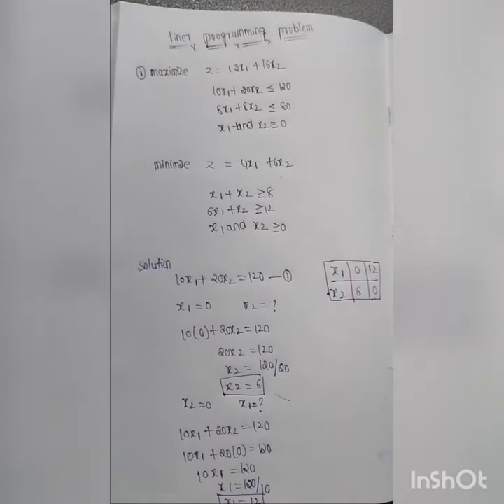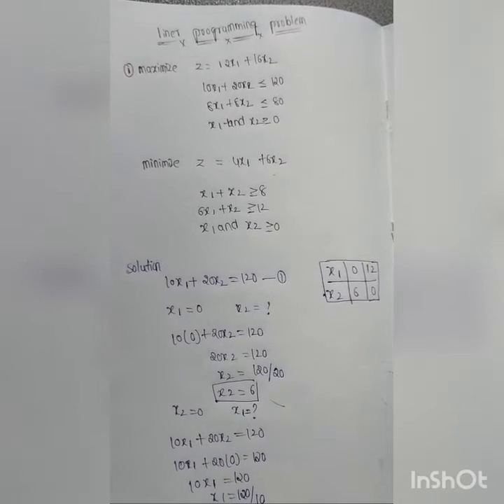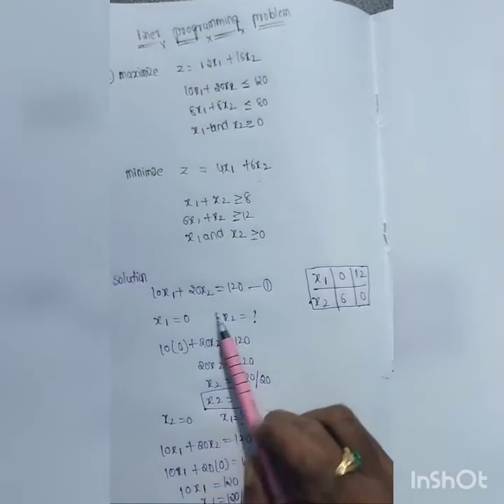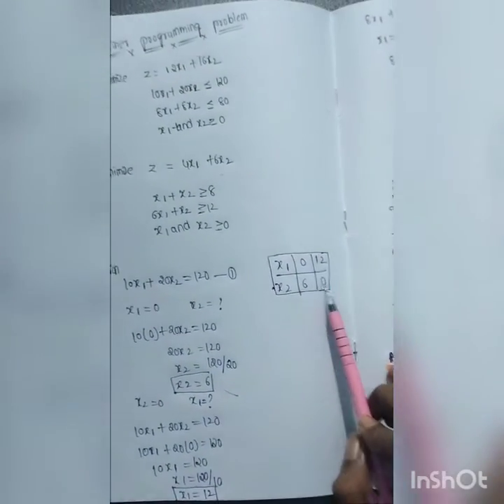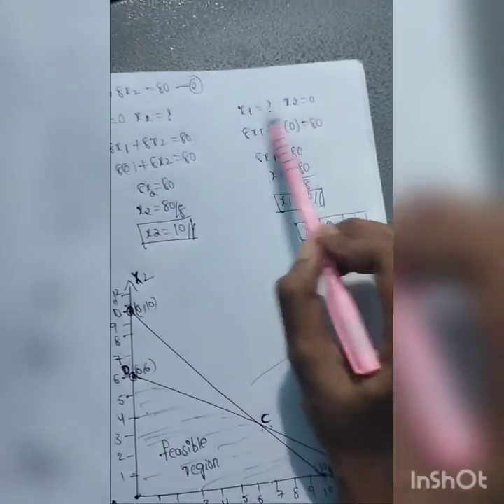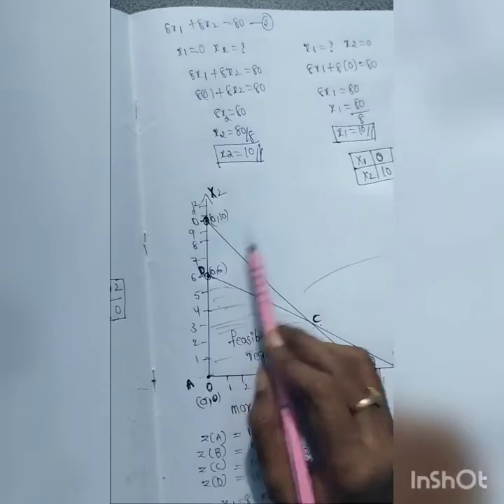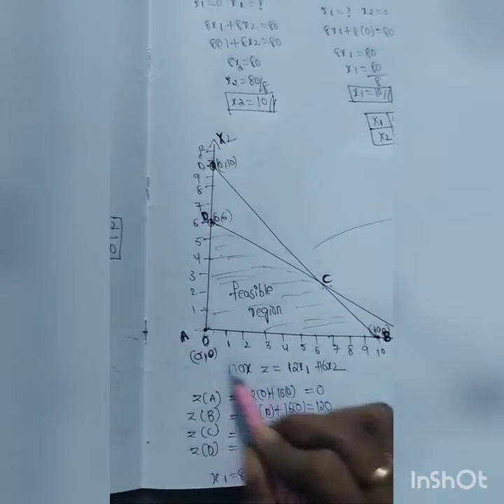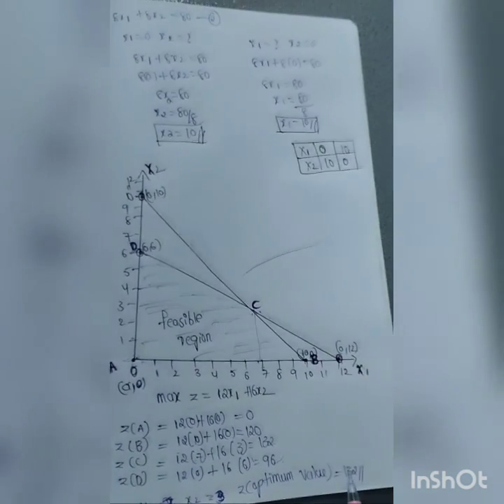linear programming problems using graphical methods operation reaserch English language